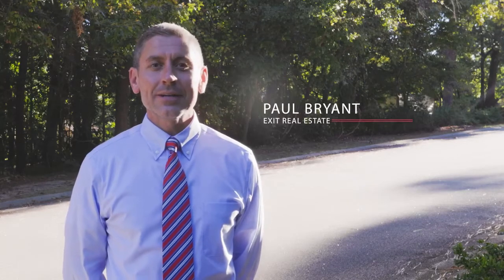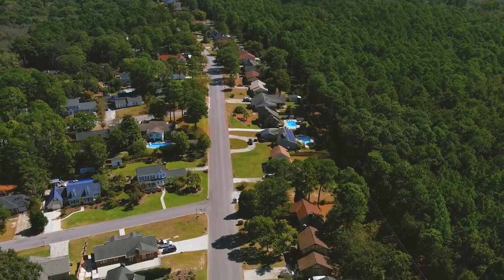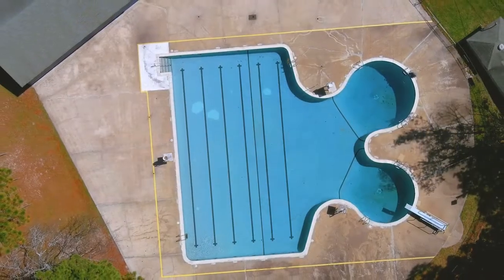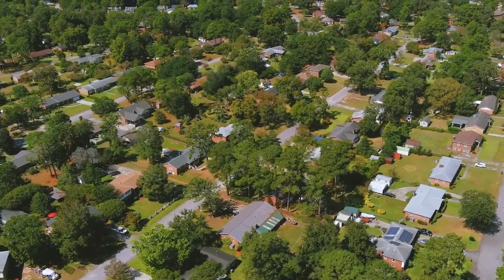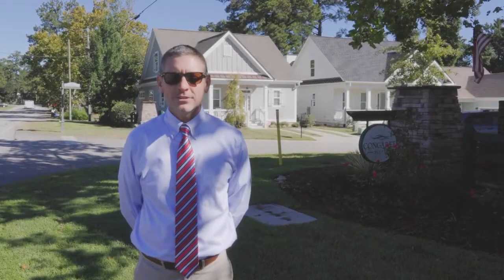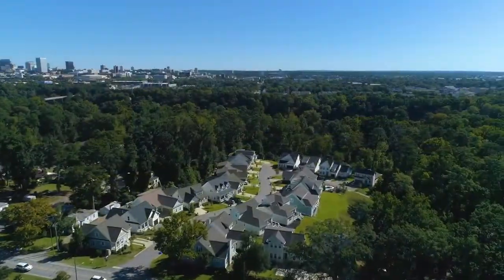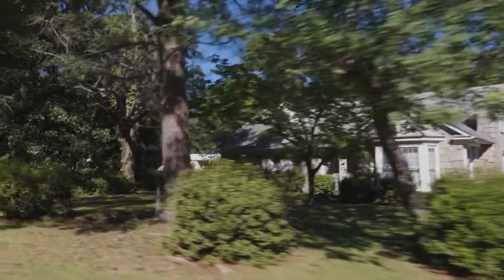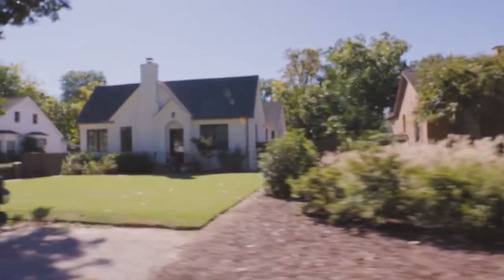Cayce SC Homes For Sale- Cayce SC Neighborhoods- Cayce SC Realtor- Columbia SC Homes For Sale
movingtocolumbiasc E6 🎬🎬 Cayce Neighborhoods

A Super Quick Tour of Neighborhoods in Cayce - Moving To Columbia SC

***This is certainly not all the Neighborhoods in Cayce- Just a Spotlight on a few throughout the City.

Please let me know if you have any questions about this area or available homes.

📣📣📣If you currently live in Cayce and have a property to sell--- Please give me a call!!  I’m familiar with this area and would love to help you and market your home!!

Let’s talk neighborhoods in Cayce—Let me quickly run you through a handful of choices:

🏡🏡Moss Creek:

Welcome to Moss Creek. She’s a well- established community that offers plenty of cul-de-sac lots off the main drive that runs the entire length of the neighborhood. Most of the homes have larger lots, private backyard and range in size from around 1200 to 4000 square feet.

Price Range:

Upper 100’s to upper 300’s

You will see Brick, wood, stucco, stone and vinyl used in construction. Some even have in-ground pools.

26 & 77 are seconds away.

🏡🏡Edenwood:

So I’ll just start with what most people think is the best part of living in Edenwood: the Pool.

Edenwood Swim Club

Large swimming area, kiddie splash pool & diving board with deep water.

OK back to the homes majority of construction take place in the 60’s.

From the mid 100’s to the low 300’s you’ll find a mix of tri-level and bricks ranch style homes.

Ranging in size up to 4,000 square feet.  Some offer formal Living or Dining Rooms as well. Quiet a few have been stripped down and updated

🏡🏡Concord Park:

Right off 12th Street extension, here we are at Concord Park. One of Cayce’s Newer Construction Communities

Built after 2010 these homes offer: open floor plans, vaulted ceilings, granite countertops, 2 car garage and a very spacious Primary Suit w/ private bath and garden tub.

With 1,500 to 4,000 square feet, price point in this community ranges from the 200’s to the upper 300’s.

🏡🏡Congaree Bluff:

While we are on Newer Construction let’s take a quick look at Congaree Bluff.  One of Cayce’s newest Communities.

Custom Built Homes by Lady Street builders, Congaree Bluff screams low-country charm and character.

This community features Floor Plans that include the Primary Suite on the Main Level, elegant Kitchens with high end appliances, large bathrooms w dual vanities and bigger closets.

Congaree Bluff homeowners defiantly enjoy their private neighborhood access to the Riverwalk.

Price Tag: low 400’s to mid 500’s.

🏡🏡The Avenues:

Welcome to the Avenues

There is no way I could run you guys through Cayce checking out neighborhoods and not tell you about The Avenues.

Such a staple in our city-- Extending over into West Columbia as well, this neighborhood was mostly developed in the 40’s and early 50’s.
 With the WW2 veterans returning home to Columbia and needing housing, The Avenues provided brick and stone bungalows with spacious lots for many families during this time.

Some of the homes still feature original crown molding and hardwood floors. Others have been completely updated. The Avenues offer everything in size from 750 square feet to over 4,000.

This has always been a popular community with it’s small town feel and larger capital city just minutes away.

With a wide range in pricing, I’m sure the Avenues has something to fit your budget.

** As Always thank you guys so much for checking out my videos. If you have any questions about these neighborhoods or need other options please let me know.

I’d love to help you!! Thanks again, have an awesome day!

🤣🤣🤣Follow Me @sodacityrealtor for Tips and a little Humor